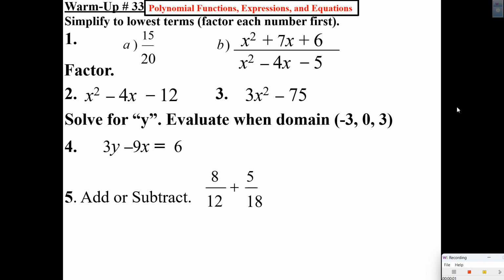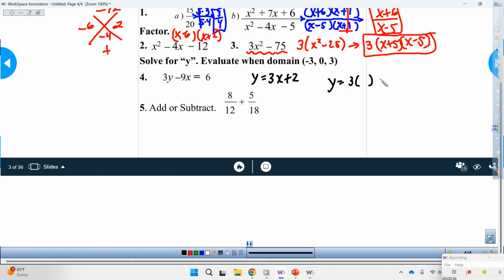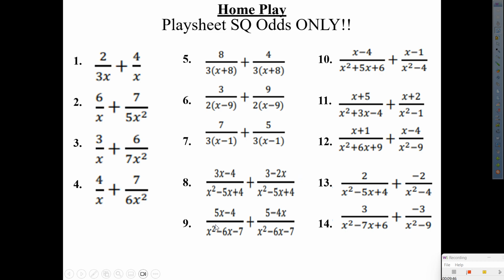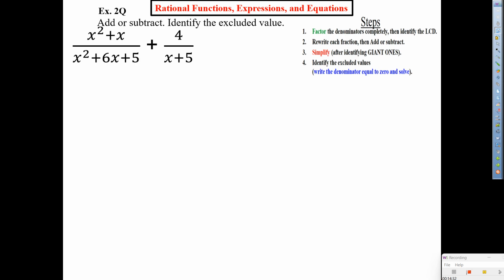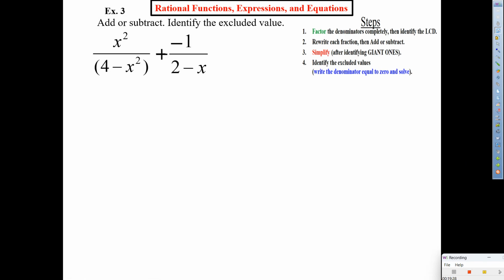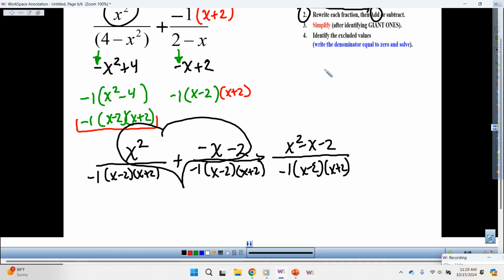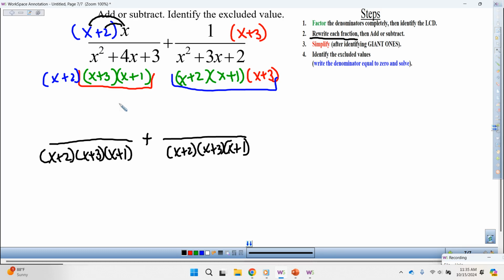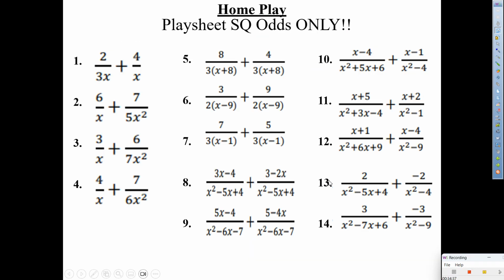Mr. Q's Extra Practice Adding Rational Expressions